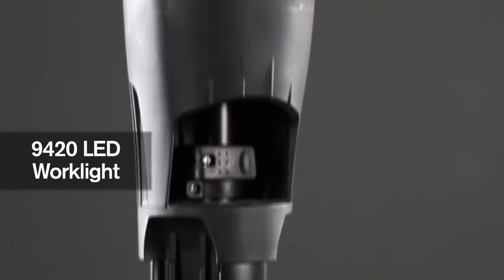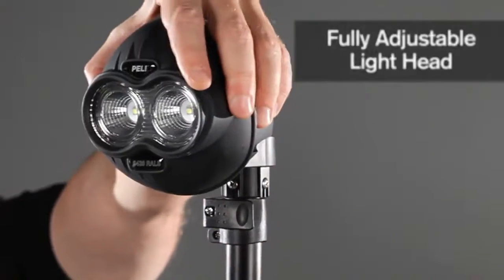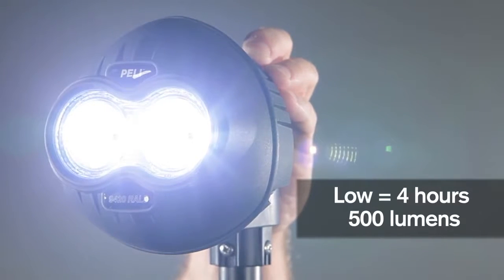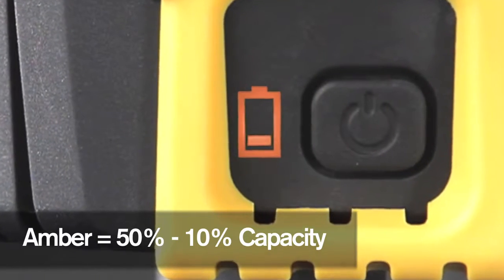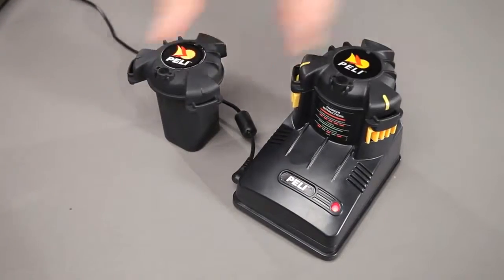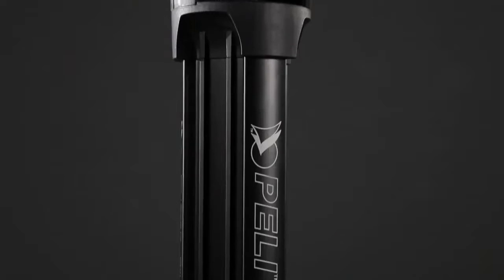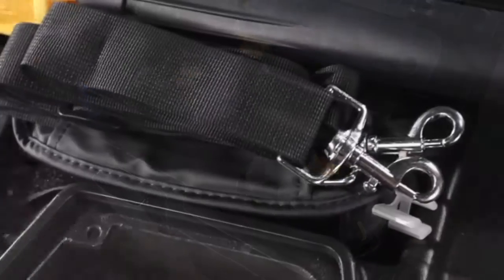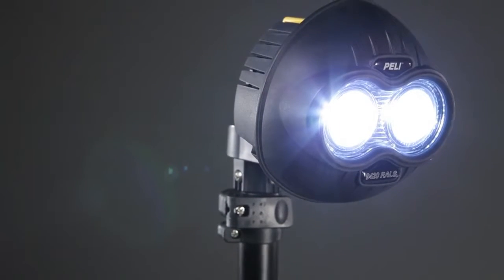Peli 9420 RALS - Foco LED autónomo para iluminar áreas remotas.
Sistema de foco LED de alta potencia para uso profesional, ligero y plegable

Este sistema de iluminación autónoma incorpora dos LEDs de 1000 lúmenes de luz y 4 horas de autonomía, y un mástil de 1,52m que se despliega fácilmente y en cuestión de segundos para iluminar toda tu área de trabajo. Con el 9420 harás tu trabajo sin las molestias de los cables de alimentación.